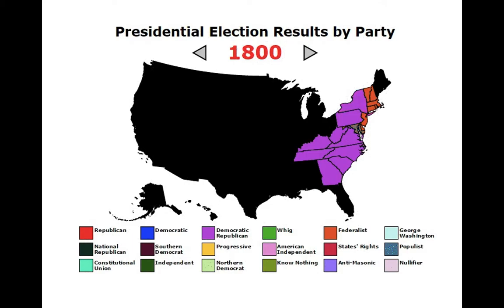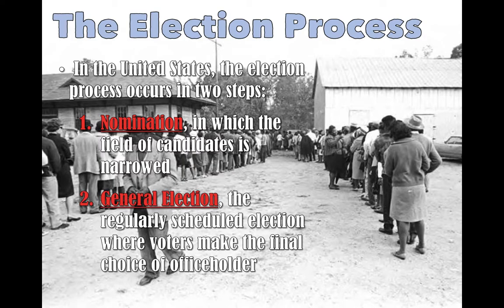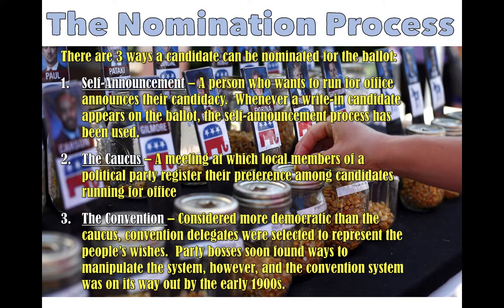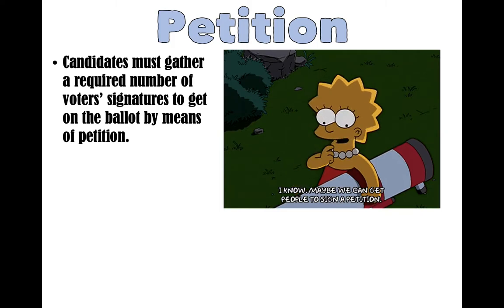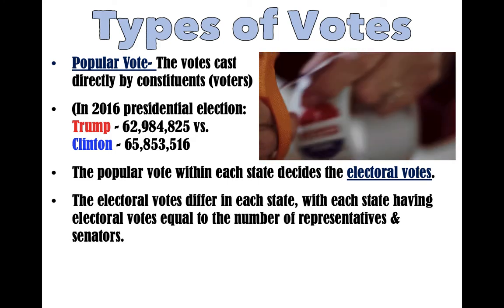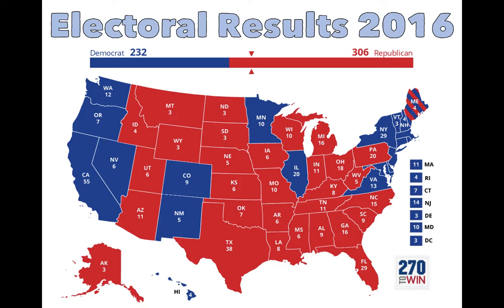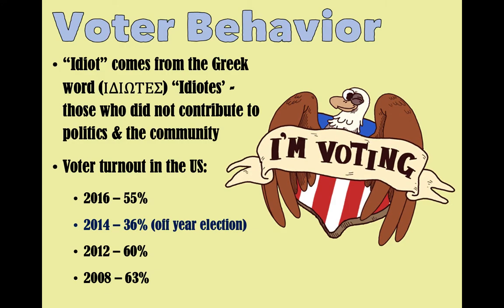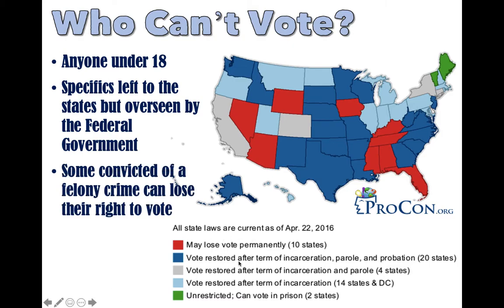Unit 5: Lesson 1 Screen Recording on Voting and Elections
Mr. Strahota discusses voting and elections, the difference between popular votes and electoral votes, and the requirement for who can/cannot vote.